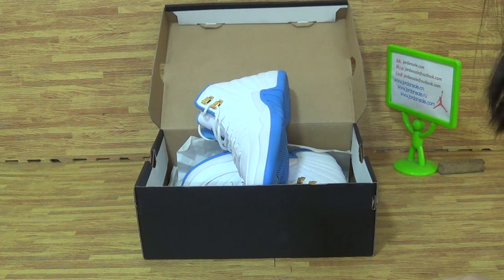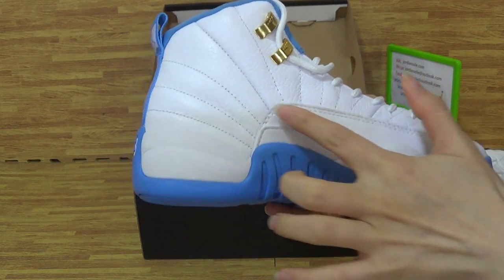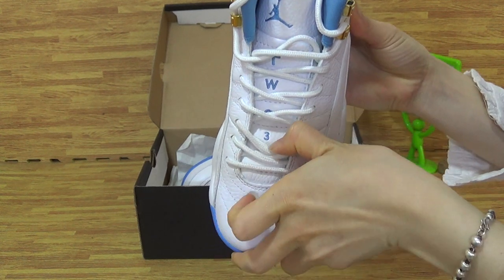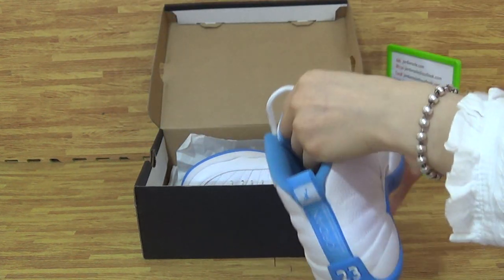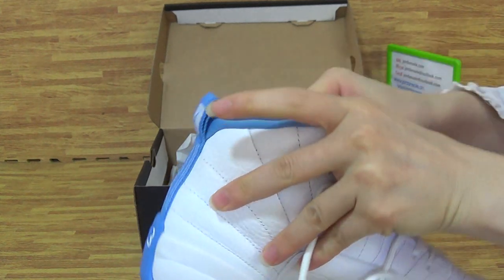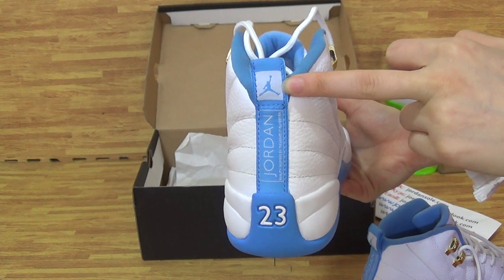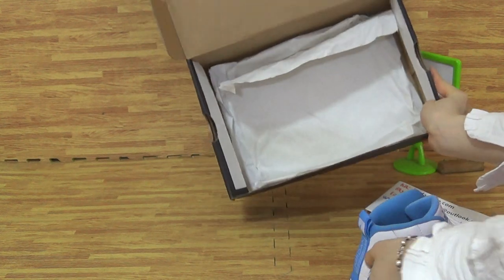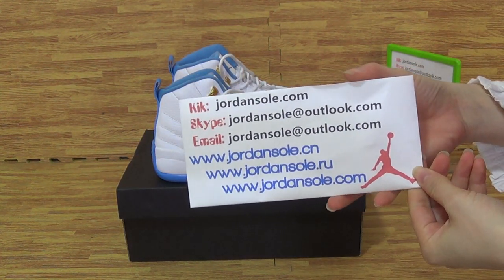Authentic Air Jordan 12 GS “University Blue”